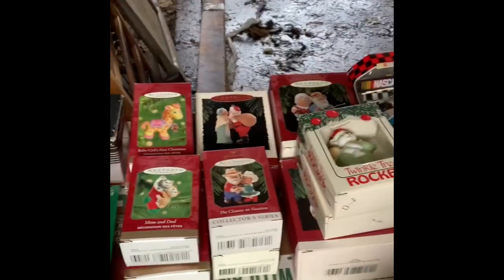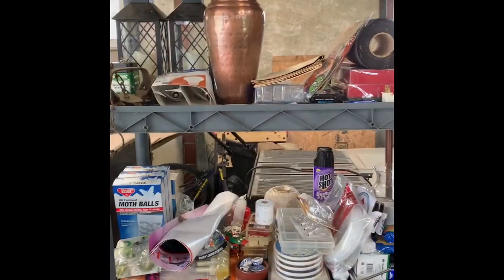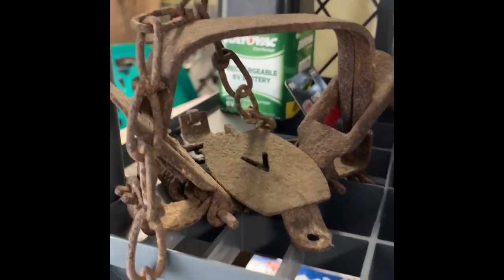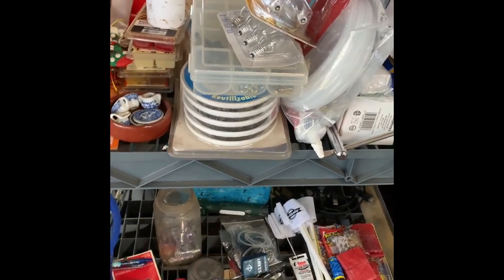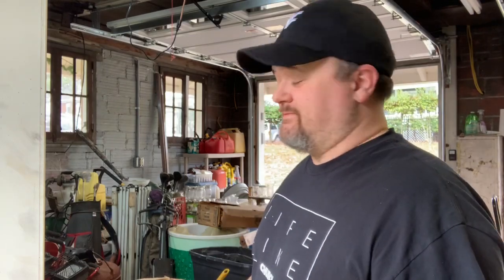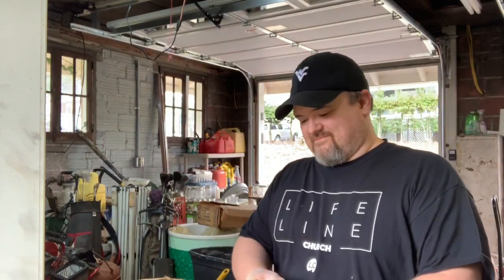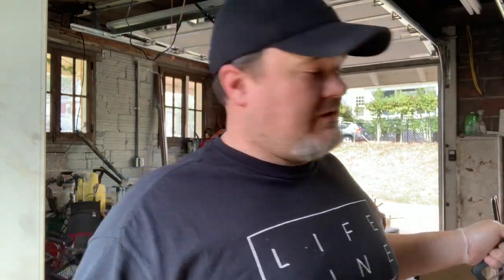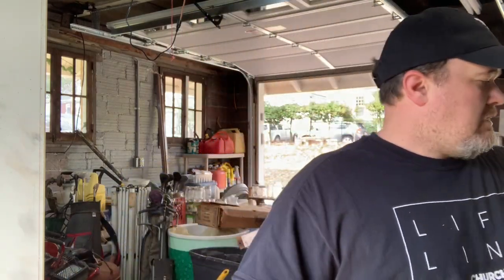1700s House Unboxing (Part 1)